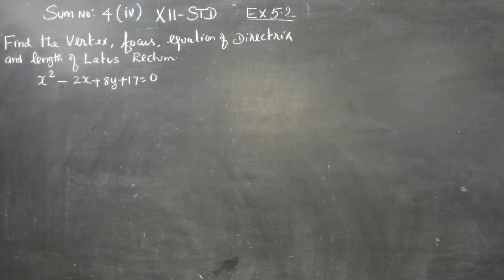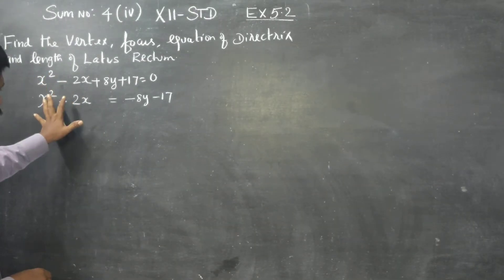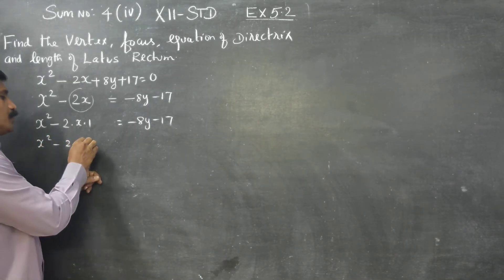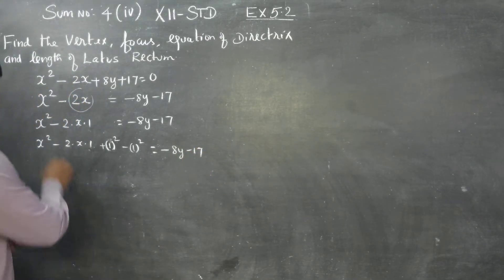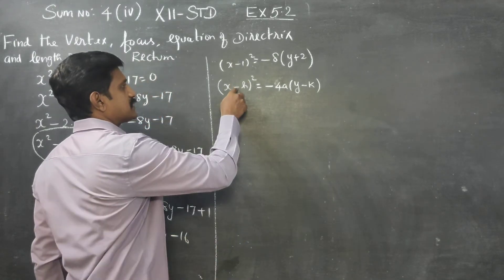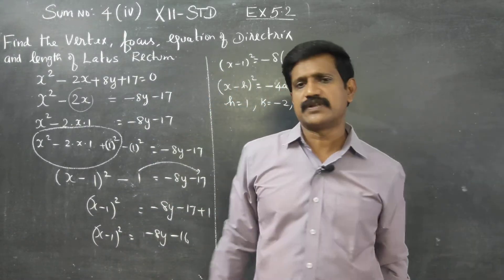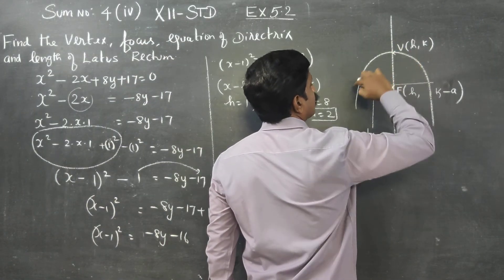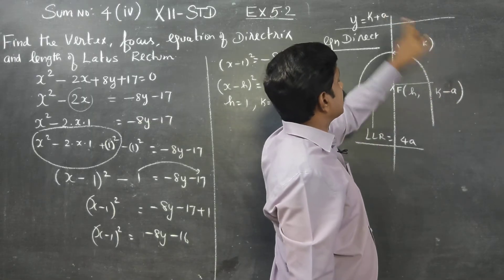12 STD Maths Ex.5.2(4) (iv) Vertex, focus, Eqn Directrix, latus rectum x^2-2x+8y+17=0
TAMILNADU STATEBOARD XII  MATHS SYLLABUS